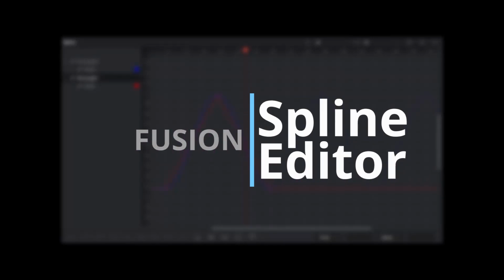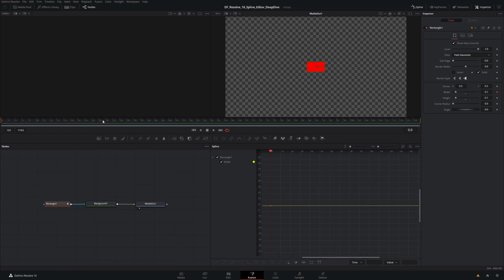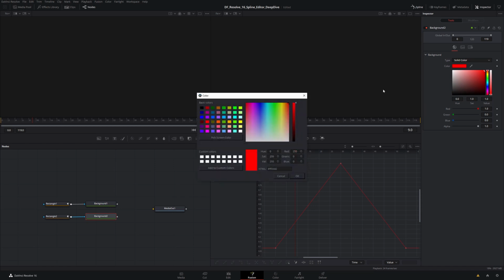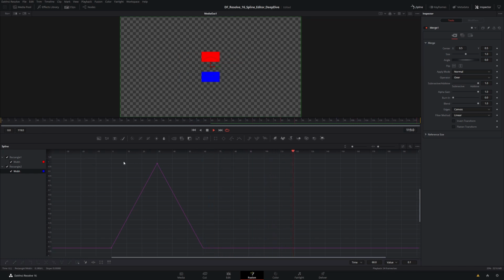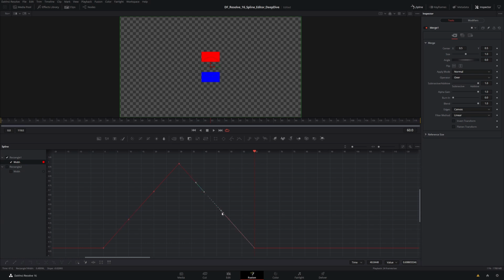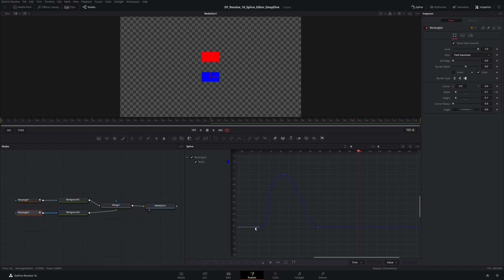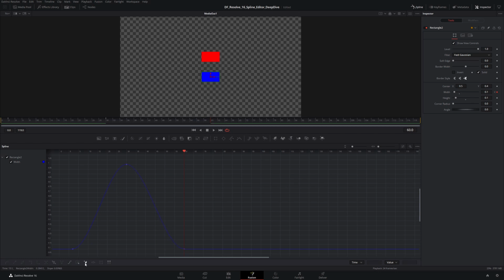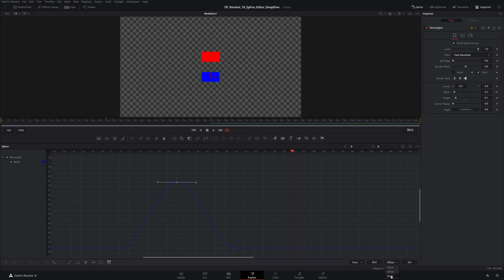DaVinci Resolve 16: Fusion Spline Editor Tutorial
Here we cover the Fusion Spline Editor in detail.

Topics:
1) Creating test that will help us understand the Spline Editor.
2) Demonstration of the Control Point Interpolation Modes
3) Demonstration of the Spline Loop Modes
4) Demonstration of the Spline Editing Tools